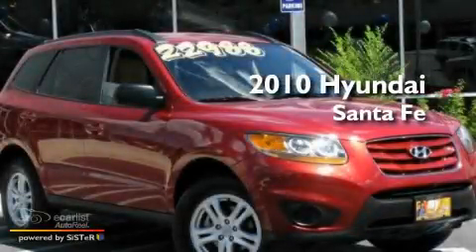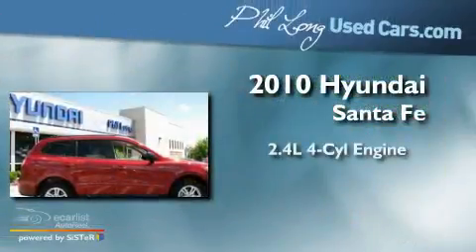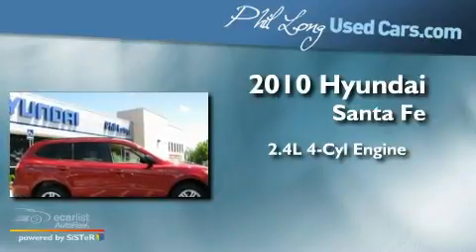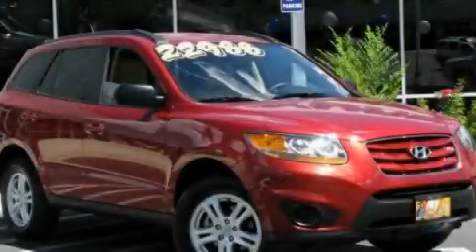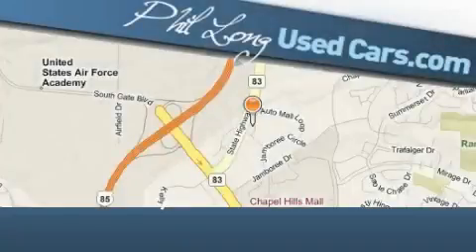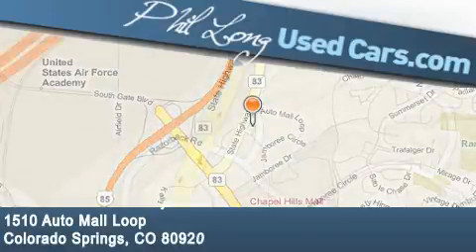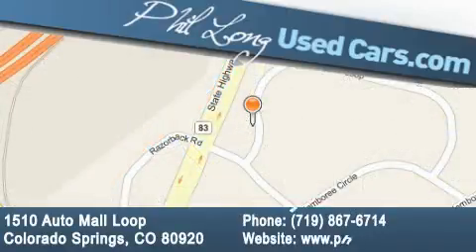2010 Hyundai Santa Fe Denver CO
Year: 2010
 Make: Hyundai
 Model: Santa Fe
 Engine: 2.4L DOHC I4 16-valve engine
 Trans.: Automatic
 Exterior: Red
 Miles: 23,145
 Interior: Tan

 2010 Hyundai Santa Fe Colorado Springs CO